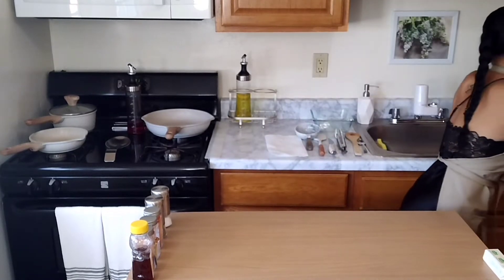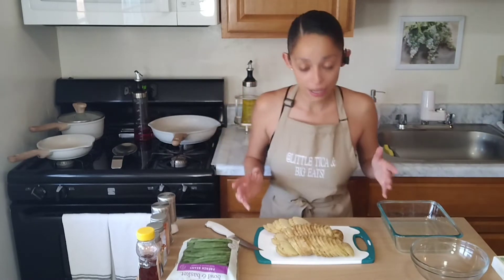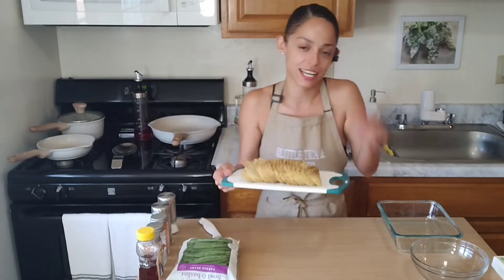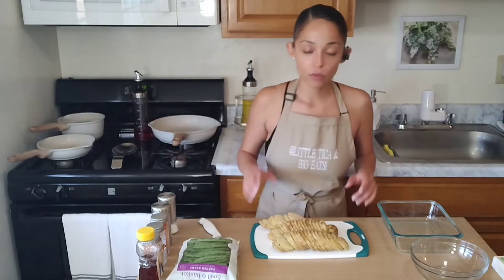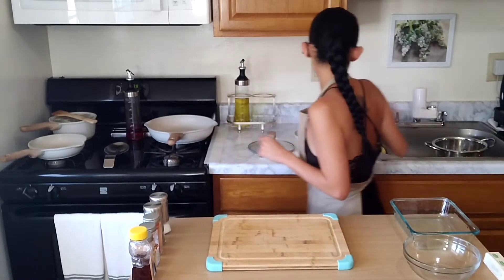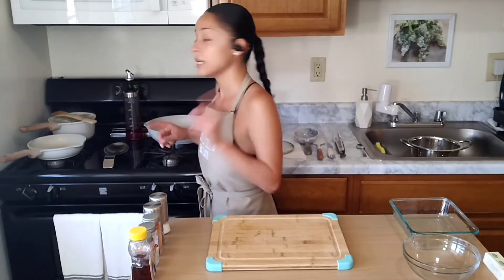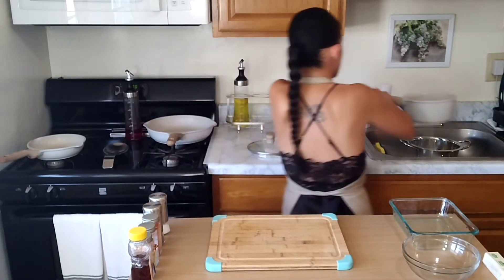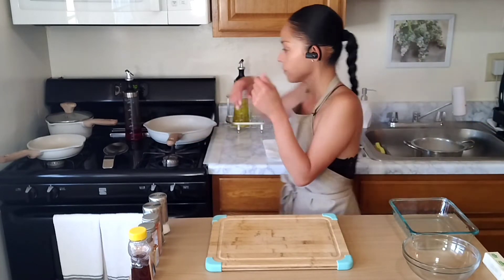OUR STEAK, SCALLOPED POTATOES, IN A DELISH CHEESE SAUCE, & GARLIC BUTTER FRENCH BEANS! DATE NIGHT!🥰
One of our favorite DATE NIGHT MEALS! Join us on this tasty episode! 😋🤗